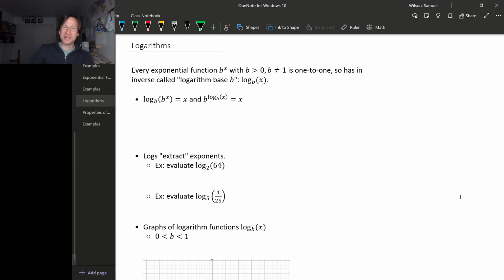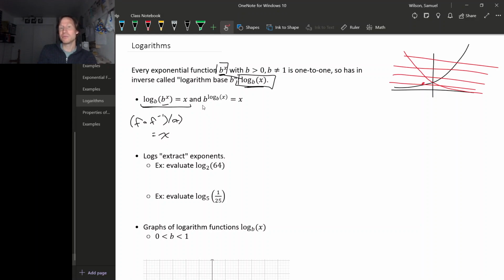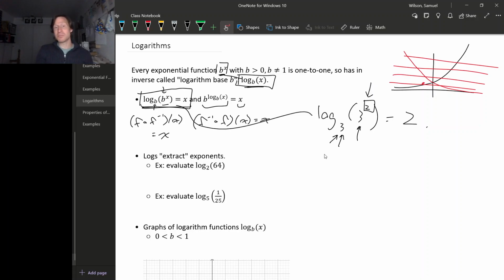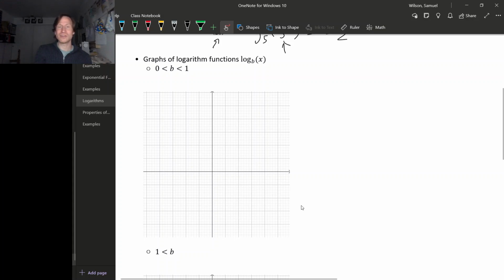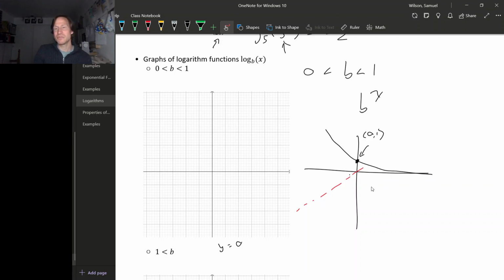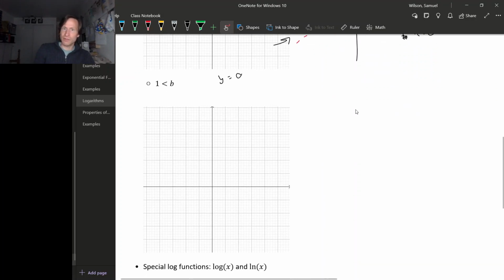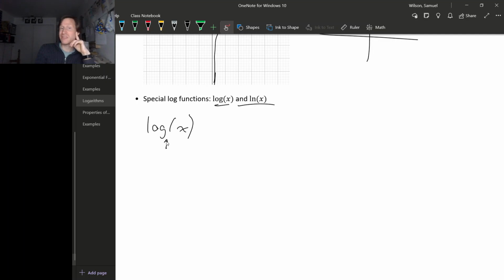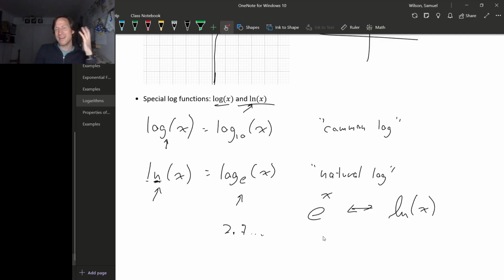4.3 4.4 - Logarithmic Functions